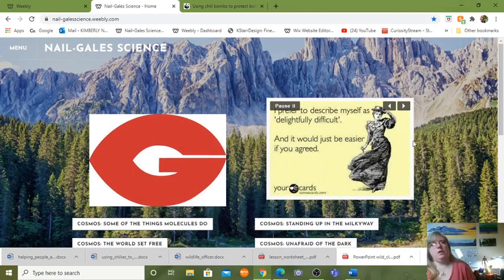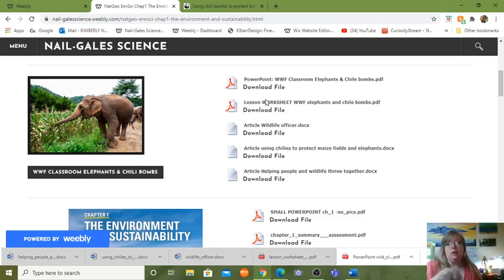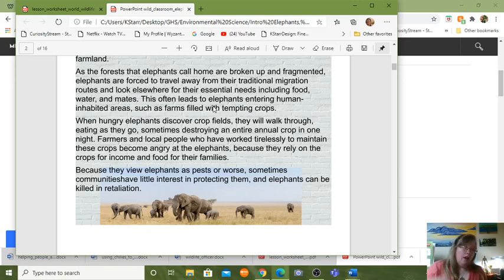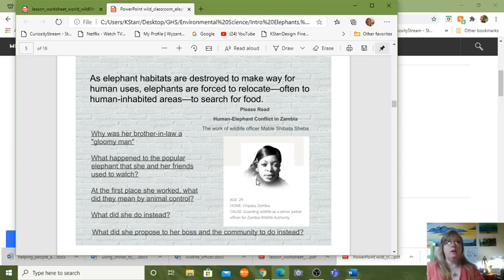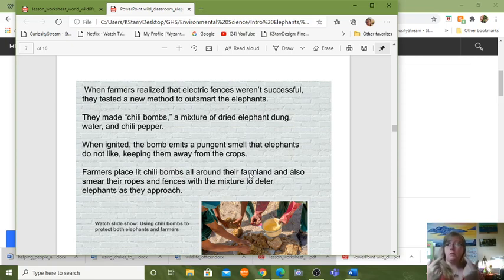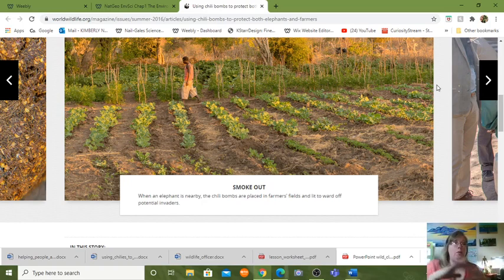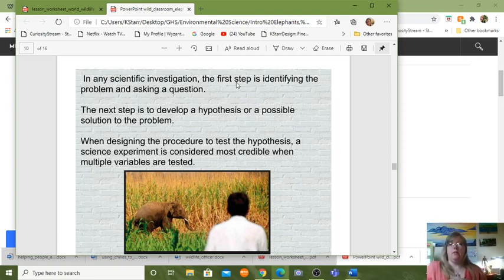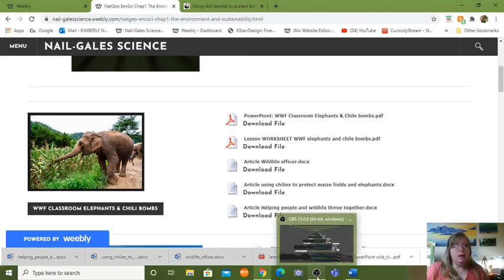Mrs. Gales Teaching Elephants and Chili Bombs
Human- Wildlife conflict
Elephants were eating and ruining local farmer's gardens.
The farmers' families were starving because the elephants have trampled all the crops.
 How do we protect BOTH the elephants AND the farmers?

Nail-GalesScience.weebly.com